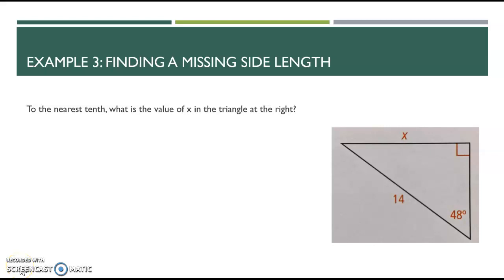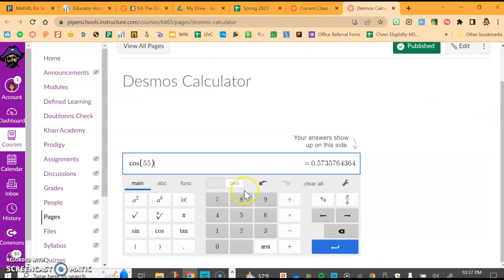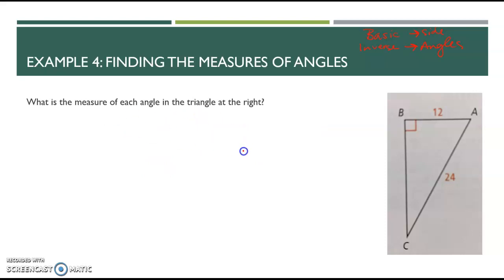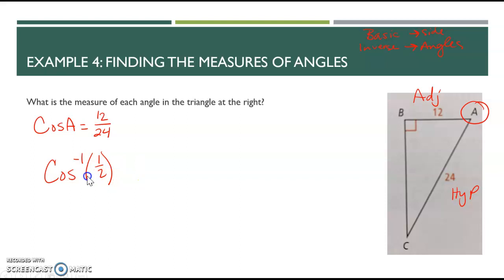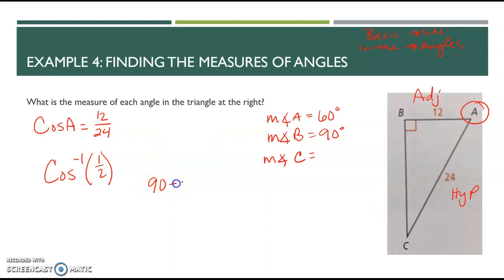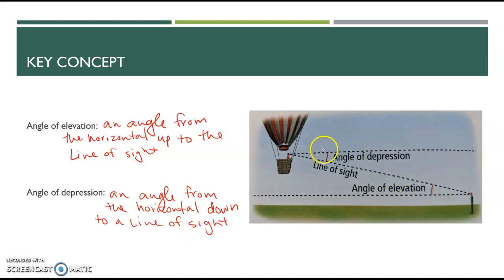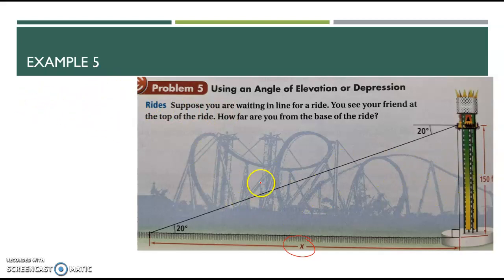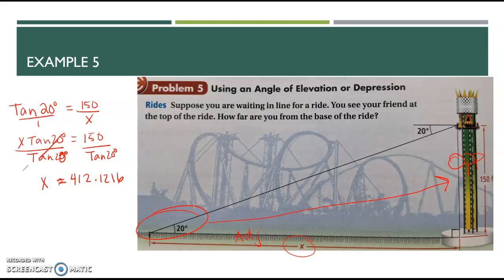10.6 Using Trig to find sides and angles